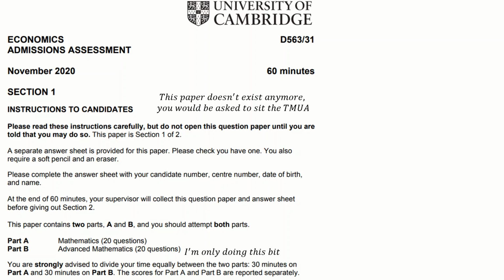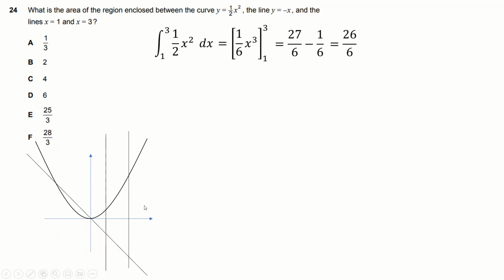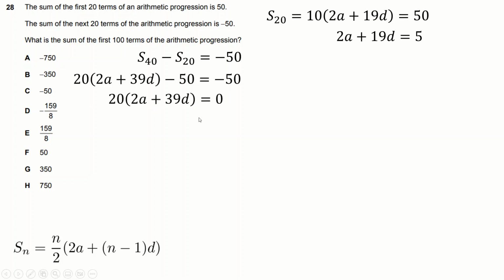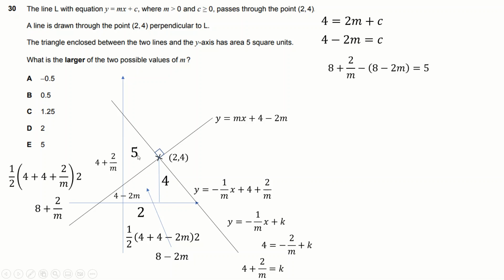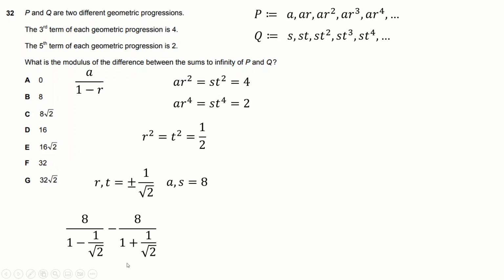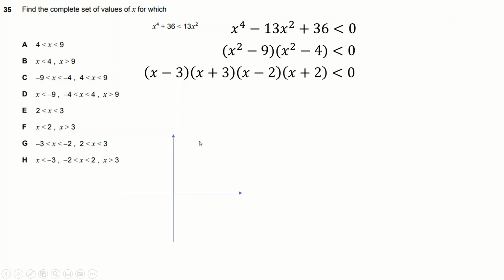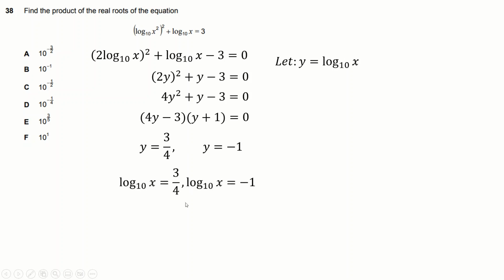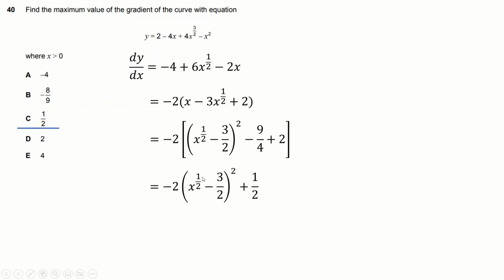ECAA 2020 Section 1 Part B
You will need to take TMUA from now on but this Part B has some very similar questions to get some extra practise on